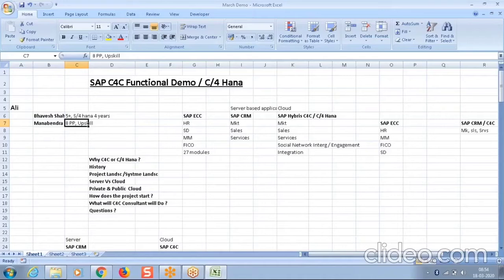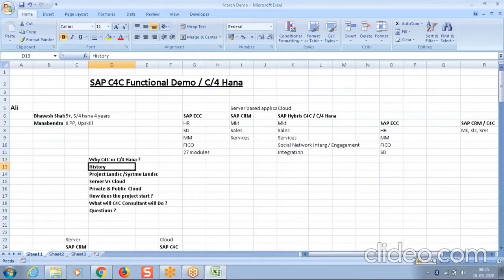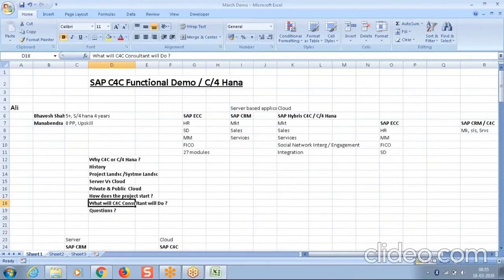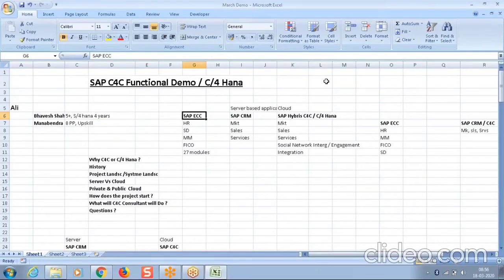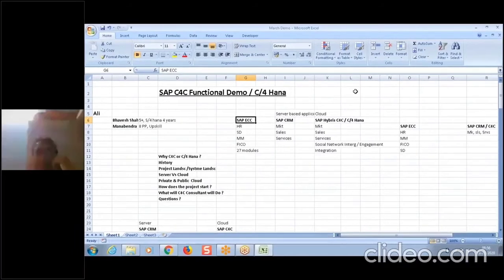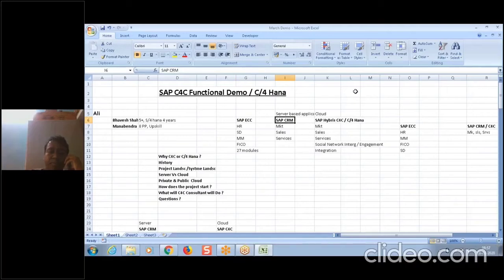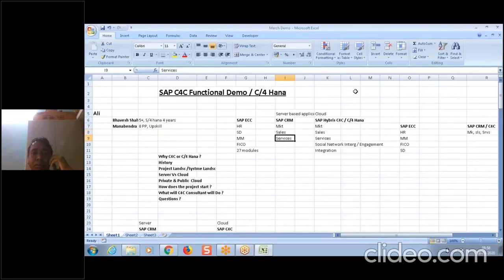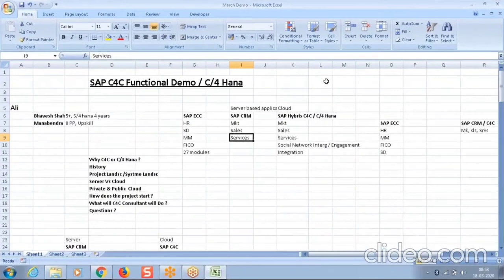SAP C4C ONLINE TRAINING | Training Cube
If You are Interested to learn the complete SAP C4C course (SAP Cloud for Customer module)?

SAP CloudforCustomer OnlineLearning in a real-time environment by industry experts with server access and support for 24/7.
SAP C4C (Cloud for Customer) is a CRM-based management solution based on the SAP cloud and is different from the traditional SAP CRM on-site configuration.
SAP Cloud for Customer (SAP C4C) is a software as a service (SaaS) platform for sales and service.
The platform consists of SAP Cloud for Sales and SAP Cloud for Service, which are marketed as separate entities by SAP.
SAP C4C provides best practices in sales, service, and marketing based on CRM, including options for accessing its mobile devices.
The SAP C4C solution allows you to manage the needs of customers from anywhere and with seven-layer security from cloud service providers. You can access all customer information regardless of where it is stored or available.

In the present focused market, it is imperative to meet client prerequisites and adjust your business, promoting, and administration segments to guarantee better consumer loyalty. needs in an adaptable domain. SAP Cloud for Customer (C4C) is a cloud-based answer for adequately overseeing client deals, client administration, and advertising exercises, and is one of the key SAP answers for overseeing client connections.

SAP Cloud for Customer (SAP C4C) is a product as an administration (SaaS) stage for deals and administration. The stage is made out of SAP Cloud for Sales and SAP Cloud for Service, which are promoted as discrete elements by SAP.

SAP C4C depends on the accompanying individual items −
SAP Cloud for Sales
SAP Cloud for Marketing
SAP Cloud for Social Engagement
Following are the key destinations of SAP Cloud for Customer −
Relationships
Collaboration
Insight
business Processes